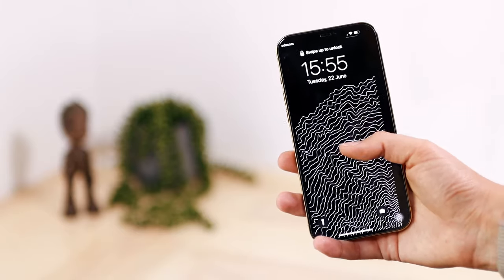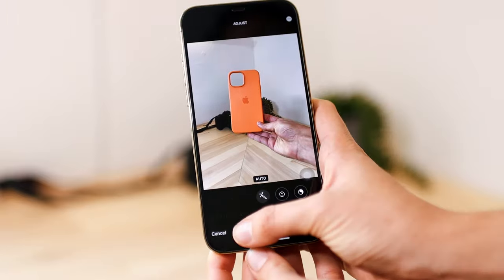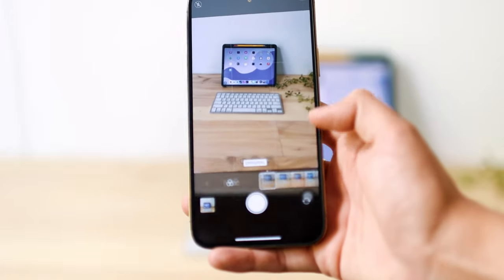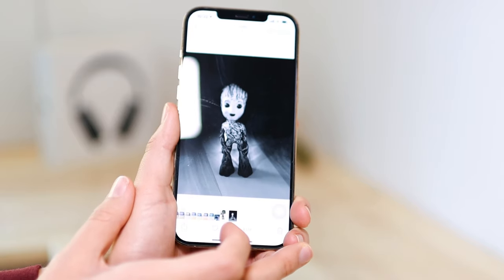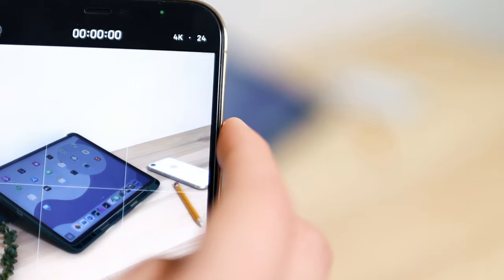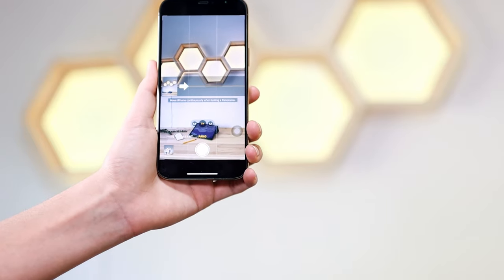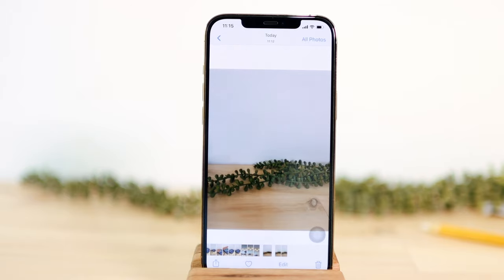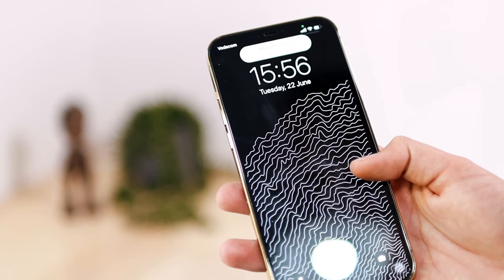IPhone 12 Pro Max Basic Camera Guide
Hi everyone! In today’s video I’m sharing a basic camera guide of the iPhone 12 Pro Max. Enjoy!

- Timestamps -

00:00 - Intro
00:30 -Basic Settings
00:53 - The Flash
01:12 - Live Photo
02:38 - Photo Size
02:54 - Exposure
03:28 - Timer
04:23 -Filters
04:47 - Focus Locked on Subject
05:13 - Optical Zoom
05:38 - Tips
06:00 - Portrait Mode
07:56 - Video Options
09:54 - Slow-Mo
10:15 - Time Lapse
10:41 - Pano
11:00 - Camera Settings in Settings
14:47 - Outro

FAQ:
Age?

GEAR:
Video Editing Software: Final Cut Pro (M1 MacBook Pro), LumaFusion (M1 iPad Pro)
Thumbnail Editing Software: Photoshop, Affinity Photo
Cameras: Canon 90D, Canon 750D, iPhone 12 Pro Max
Lenses: Sigma 30mm f1.4, Canon 18-55mm
Microphone: Rode Wireless Go
Tripod: Sirui Traveler 7A